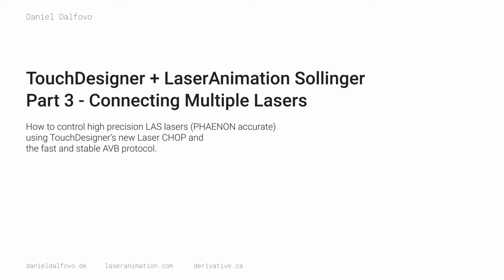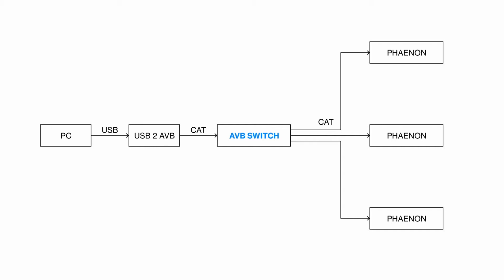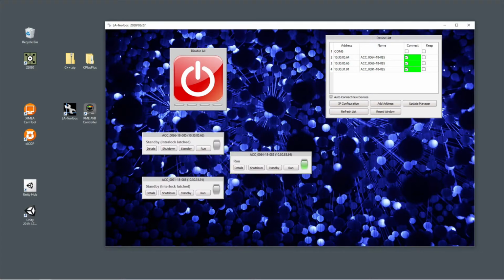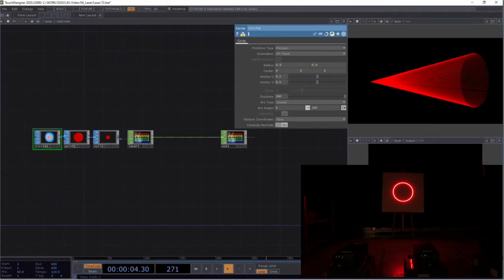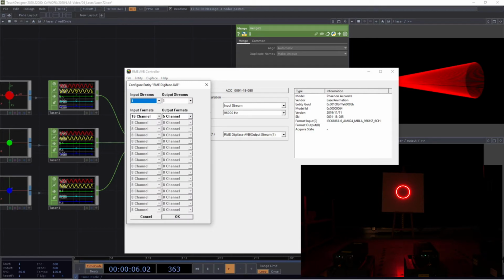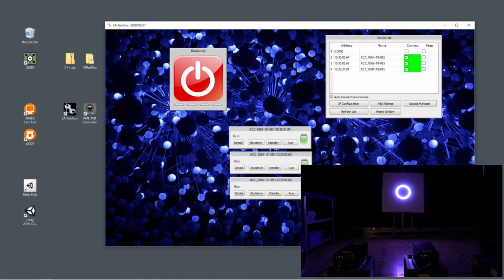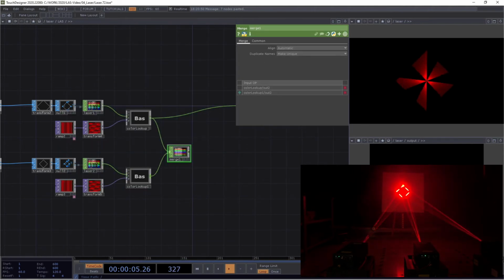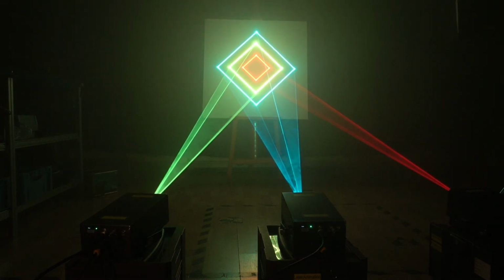TouchDesigner and Lasers - Part III - Multiple Lasers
This video is part of a 3 Video Tutorial on how to create shapes and colour them, using the TouchDesigner and its new Laser CHOP and later using the AVB protocol to send the data to multiple Lasers.

Part III of this tutorial is specifically on how to connect to multiple lasers, and how to generate and distribute the data accordingly in TouchDesigner.

The TouchDesigner patch seen in the video can be found on my Github: